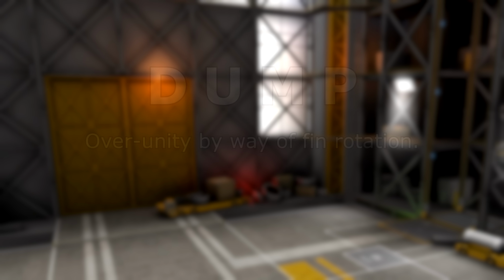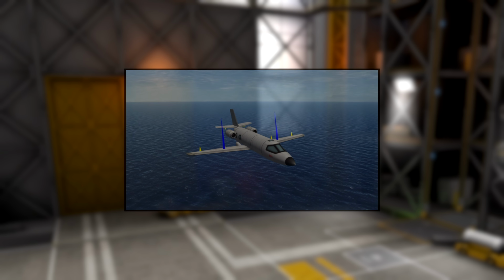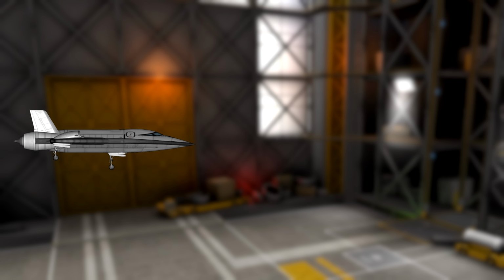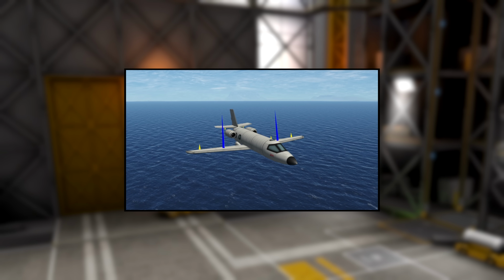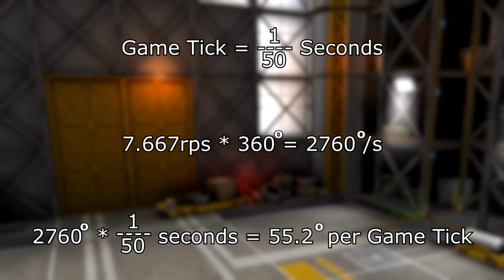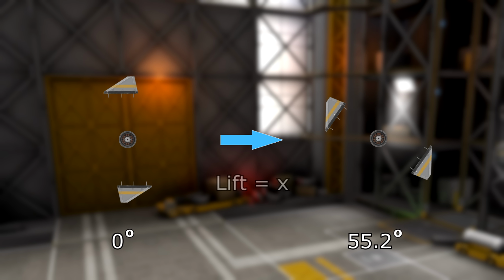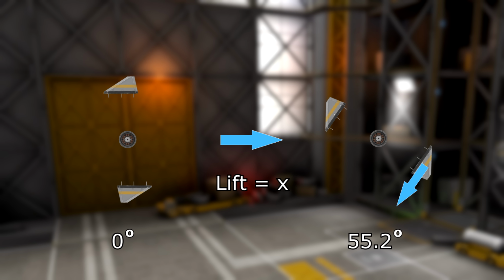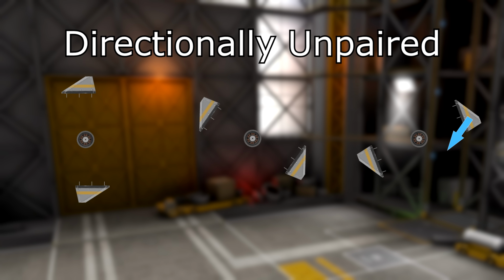Breaking KSP by Rotating a Fin || Directionally Unpaired Momentum Perpetuators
Kerbal Space Program is a game of many glitches, bugs, and exploits, some of which can be utilized for personal fun and profit. This episode covers how simple rotations can result in violations of the laws of physics.

Special thanks goes out to Ultimate Steve for being the first to tinker with kind of tech. Your creativity never ceases to uncover splendidly absurd aspects of this game, and I would never have thought to explore this topic had it not been for you.

I would also like to thank ArolaunTech, Aviage, Concodroid, Lt_Duckweed, Proxima, and WarriorSabe for their help in putting this project together. All of you helped ensure that my video production was top quality and I wouldn't have been able to do it without you.